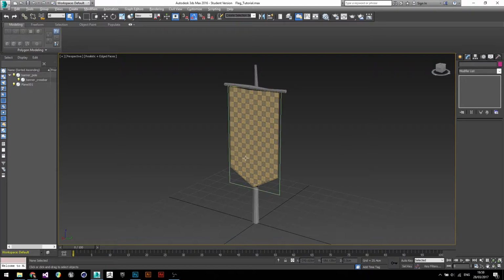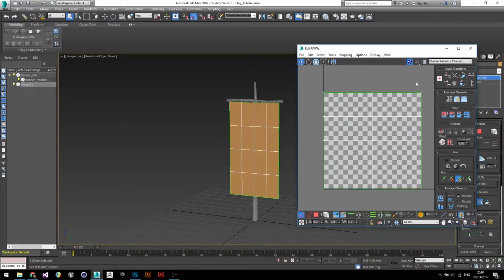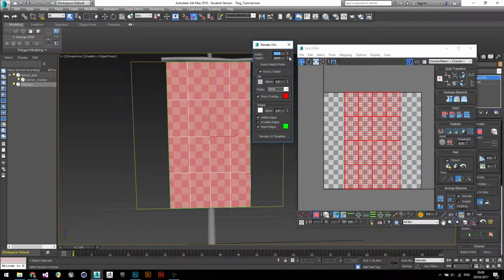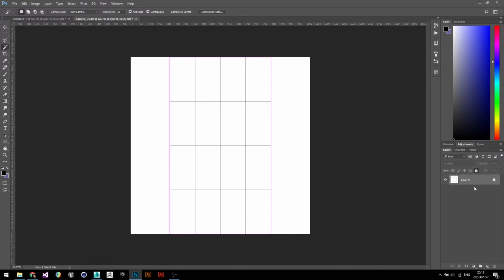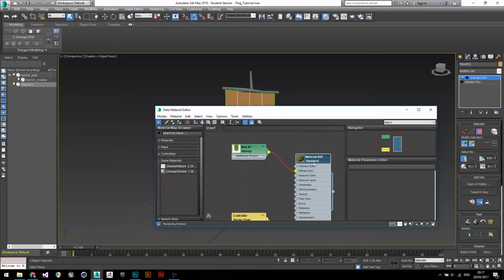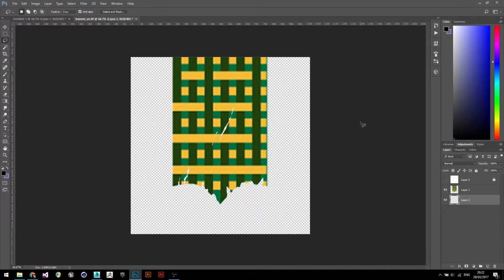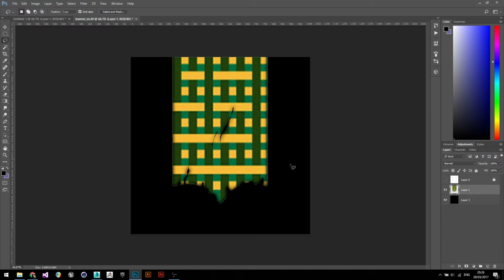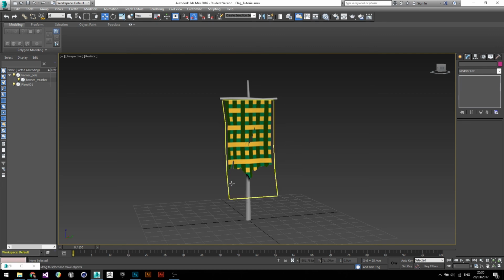3DS Max - Alpha Map Techniques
In this video, we'll have a look at putting together alpha maps that can be used to simulate transparency in your texture maps. This is a great technique to minimise the need for complicated modelling.

You'll need 3DSMax for modeling/setting up UVs, and Photoshop for creating the textures.